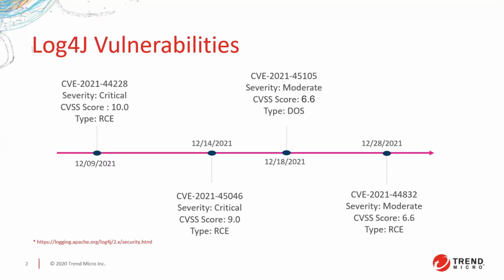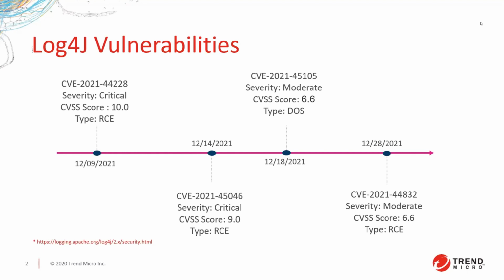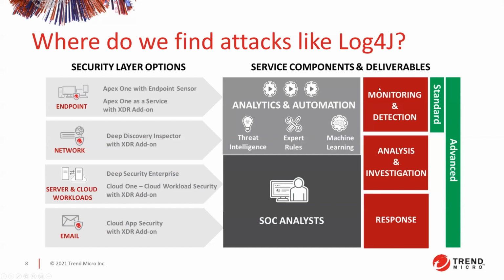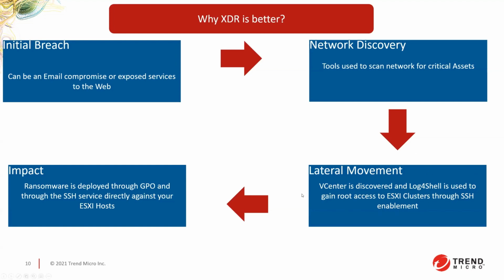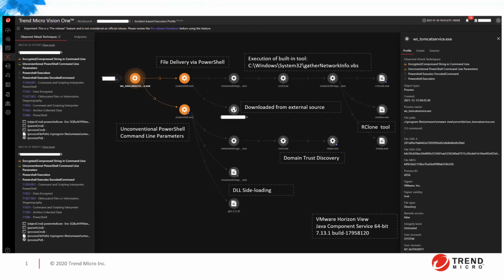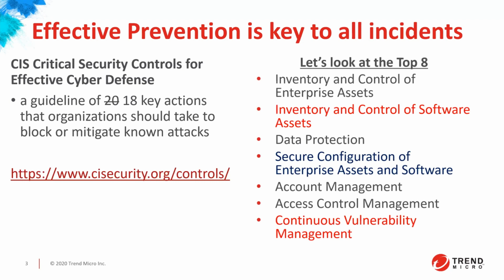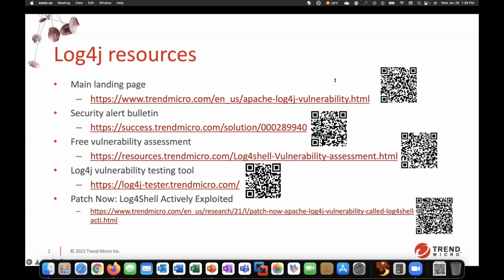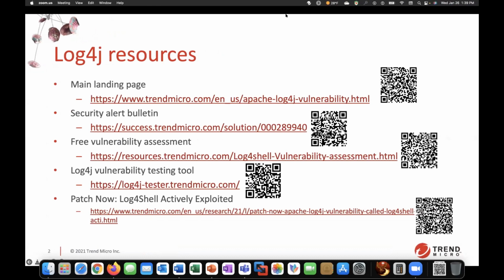Log4Shell: What We Know Now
Join Trend Micro experts Jay Yaneza, Suraj Sahu, and Chris LaFleur as they talk about what we have learned from Log4Shell since its detection. They will cover the four main vulnerabilities found, who is at risk, and what to do if you are exploited.

To find out more about our products and services visit us